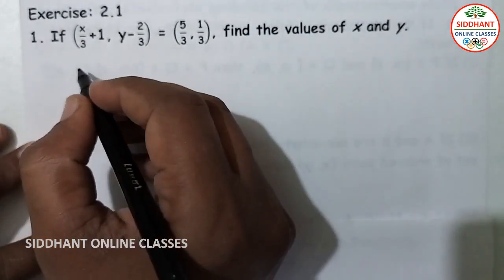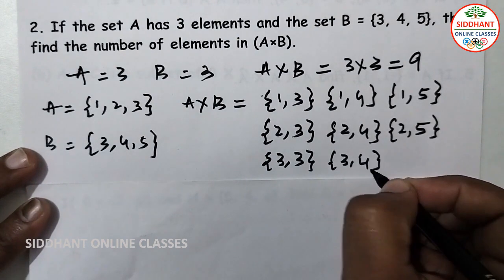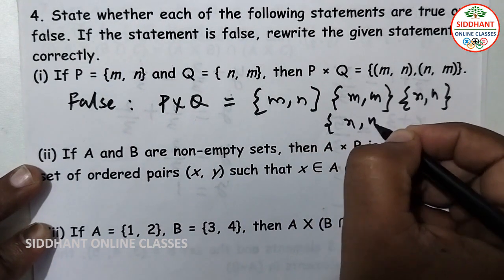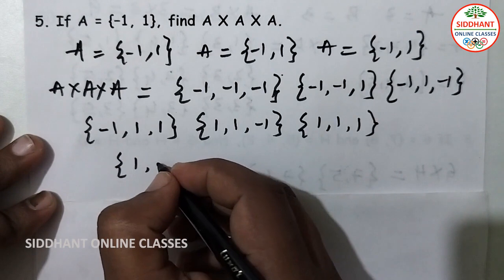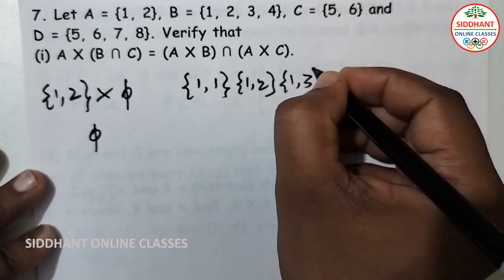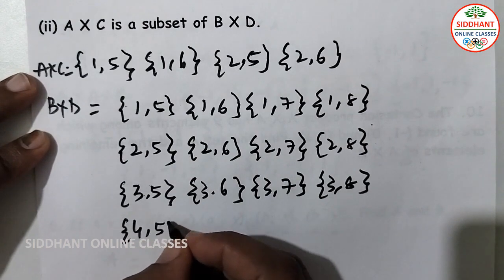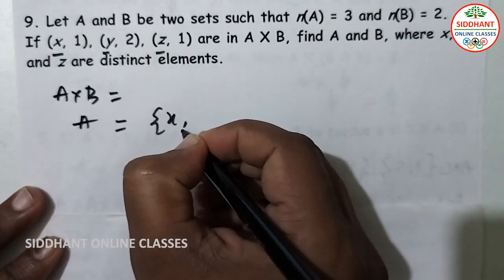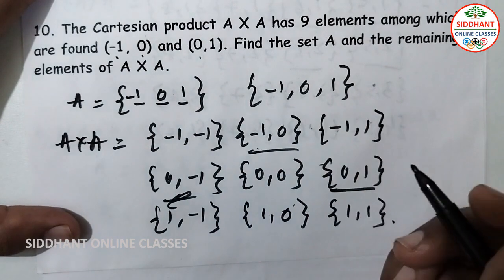EXERCISE 2.1 | NCERT-CLASS 11TH-MATHS-CHAPTER 2-RELATIONS AND FUNCTIONS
Questions:
00:00 Q1. If, find the values of x and y.
01:06 Q2. If the set A has 3 elements and the set B = {3, 4, 5}, then find the number of
elements in (A×B).
02:30 Q3. If G = {7, 8} and H = {5, 4, 2}, find G × H and H × G.
03:52 Q4. State whether each of the following statements are true or false. If the statement
is false, rewrite the given statement correctly.
05:39 Q5. If A = {–1, 1}, find A X A X A
07:18 Q6. If A × B = {(a, x),(a , y), (b, x), (b, y)}. Find A and B.
08:07 Q7. Let A = {1, 2}, B = {1, 2, 3, 4}, C = {5, 6} and D = {5, 6, 7, 8}. Verify that
12:17 Q8. Let A = {1, 2} and B = {3, 4}. Write A × B. How many subsets will A × B have?
List them.
13:09 Q9. Let A and B be two sets such that n(A) = 3 and n(B) = 2. If (x, 1), (y, 2), (z, 1)
are in A × B, find A and B, where x, y and z are distinct elements
14:21 Q10. The Cartesian product A × A has 9 elements among which are found (–1, 0) and
(0,1). Find the set A and the remaining elements of A × A.